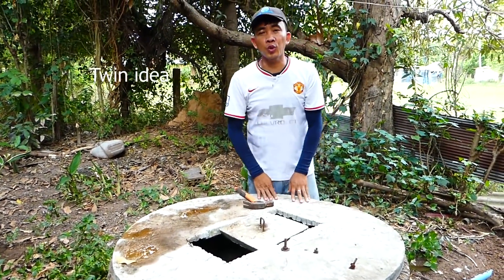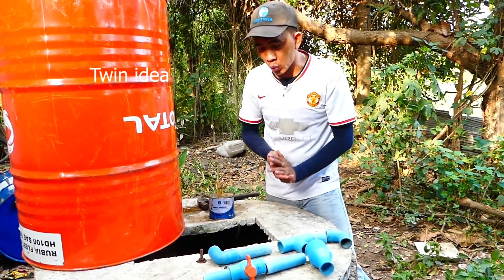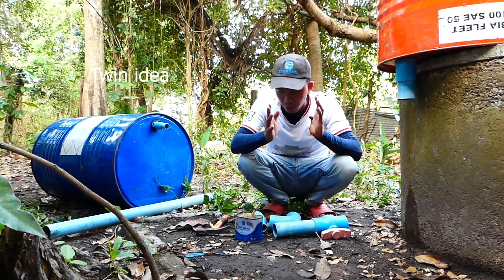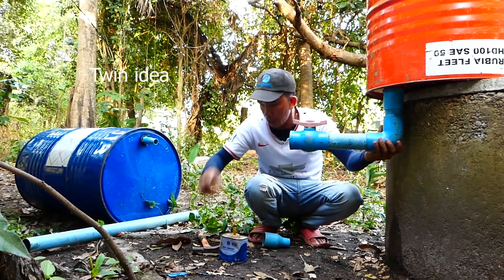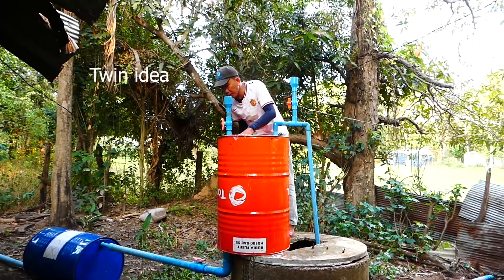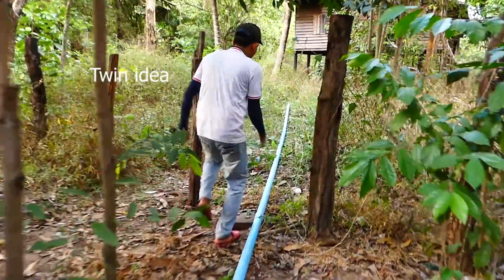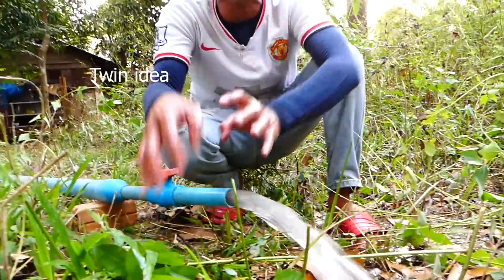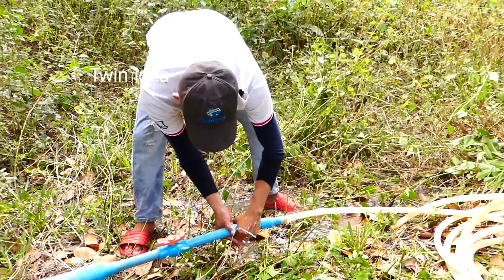Deep Well - How to make free Energy water tank from Deep Well About 7 meters Deep for Home Plans.